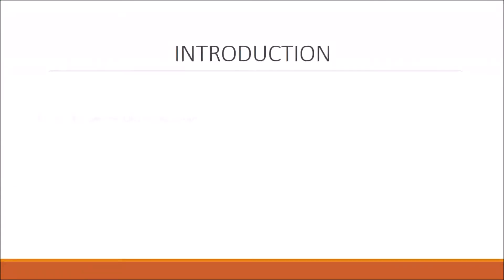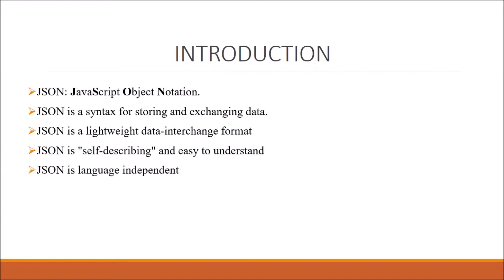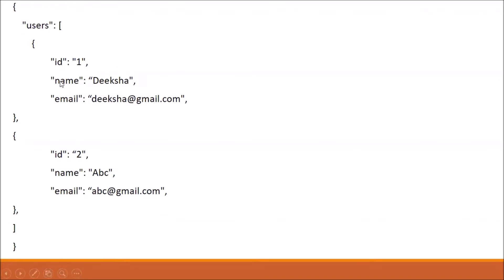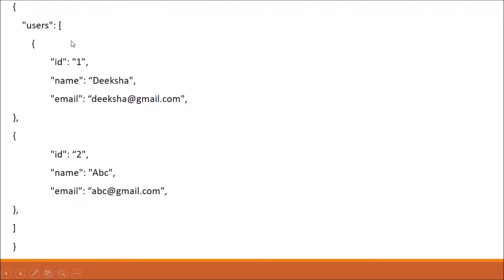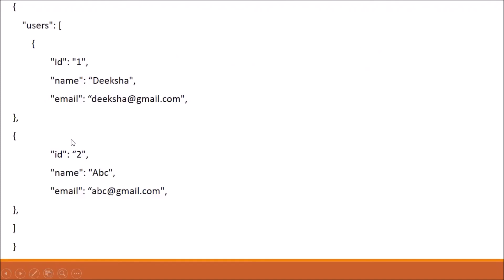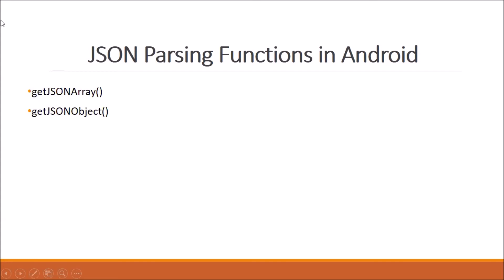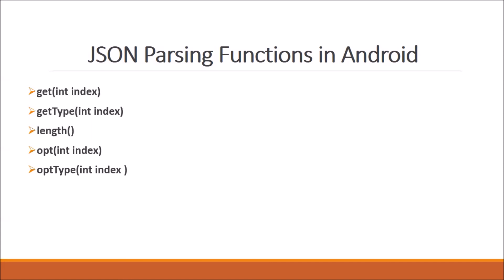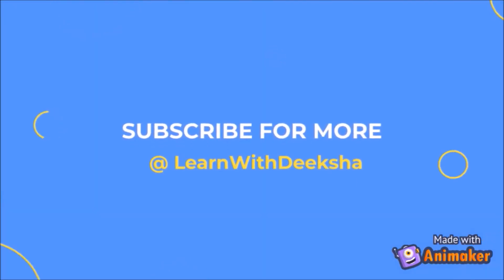What is Json ?| Json in Android | Java | Android Studio Tutorial - Quick + Easy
In this video, you will learn what is json  and what methods are used to parse the json in android.